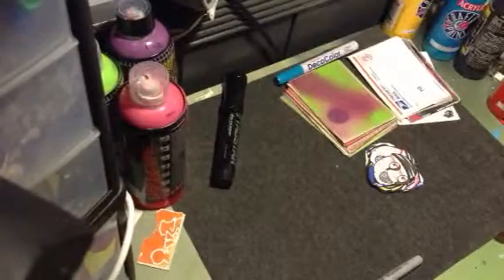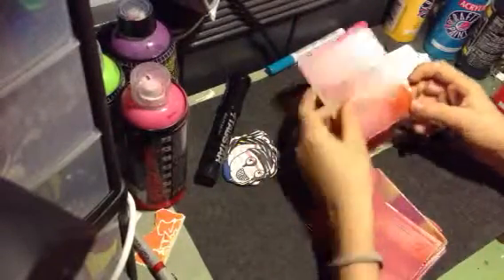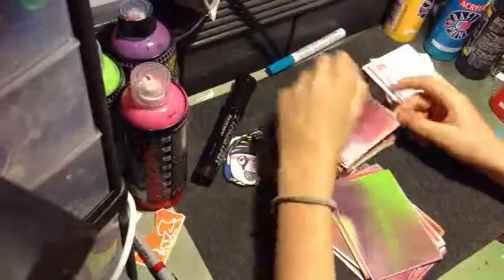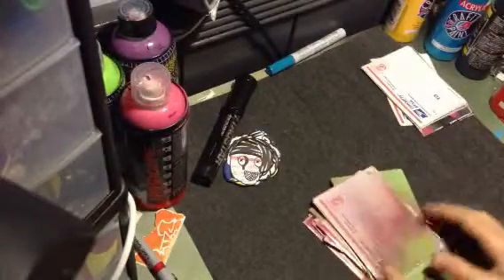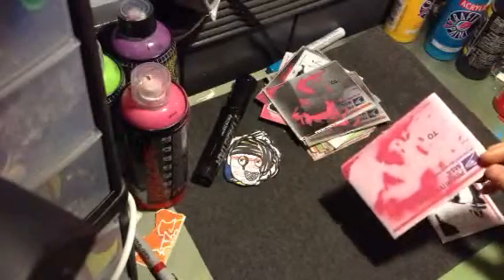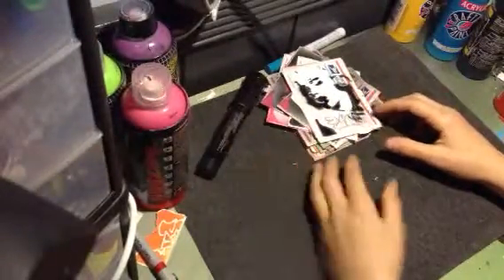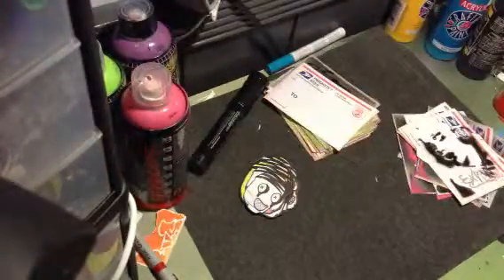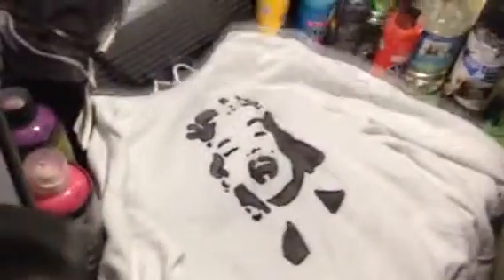How to Make a Graffiti Background. Monroe Hoodie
In this video i show you graffiti sticker backgrounds, Marilyn monroe hoodie & stencils, and prints of my new character.